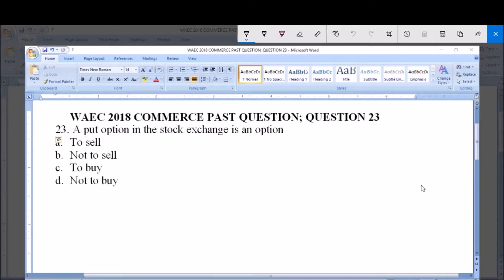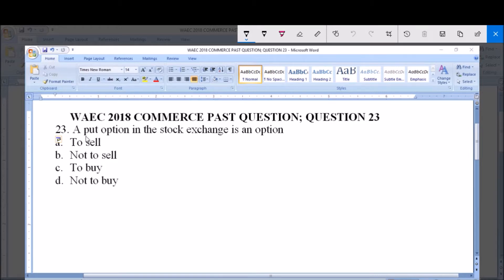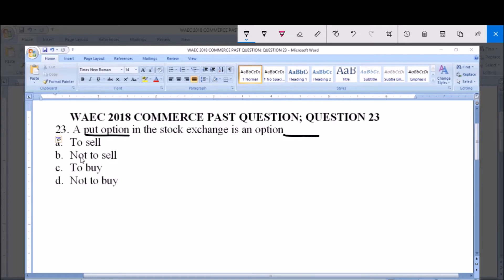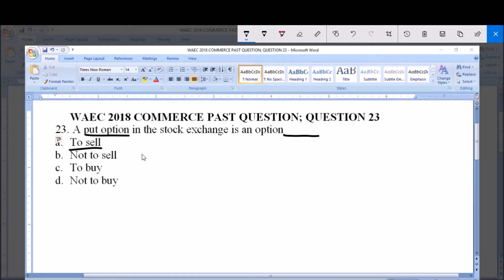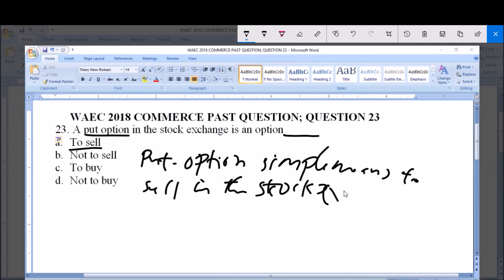WAEC 2018 COMMERCE PAST QUESTION; QUESTION 22 STOCK EXCHANGE